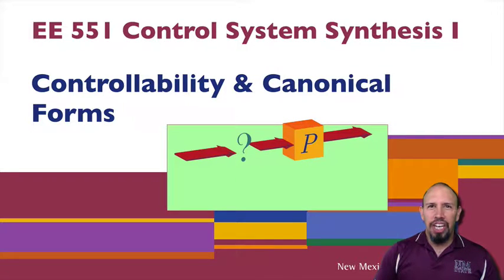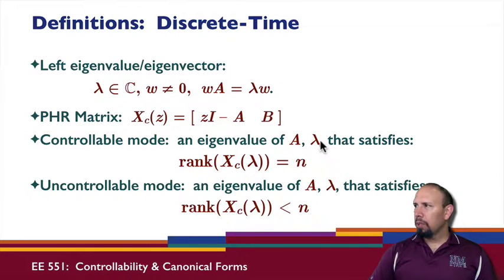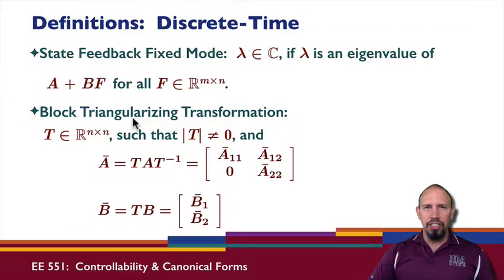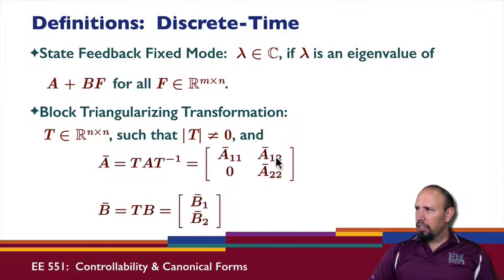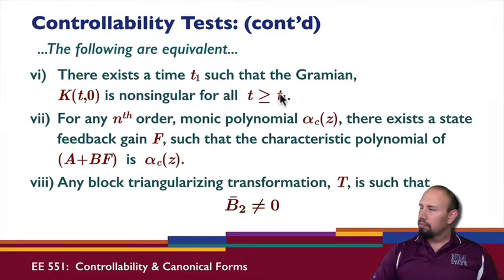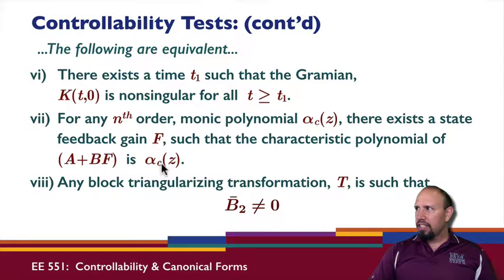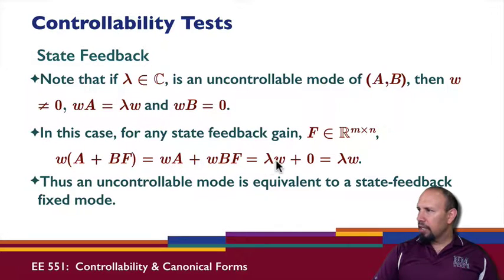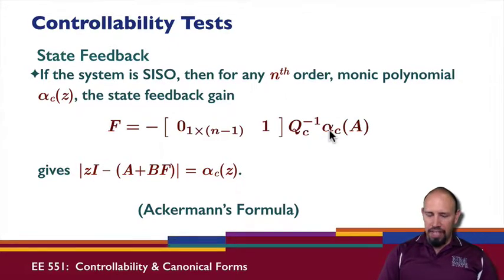L26A: Controllability Tests